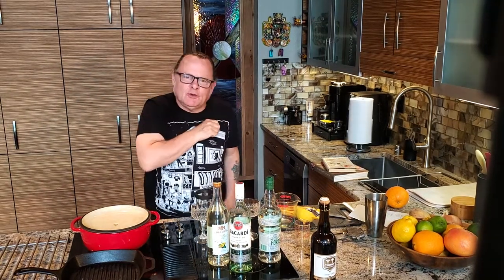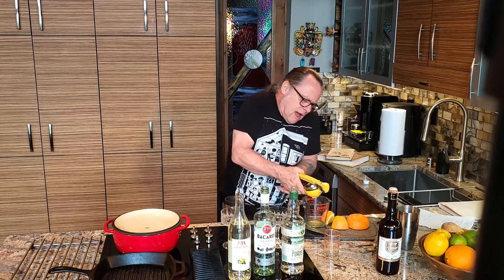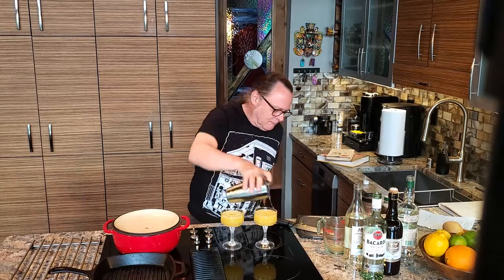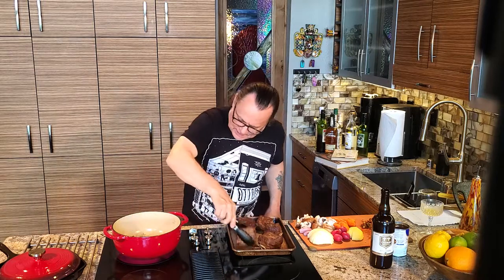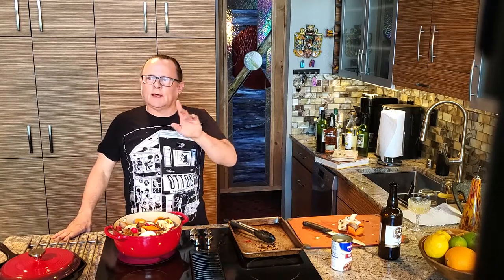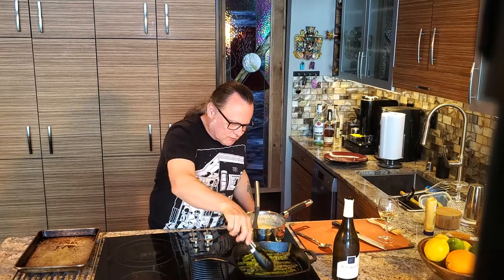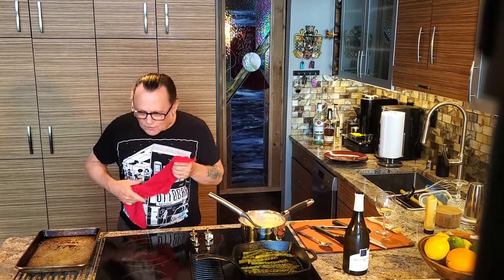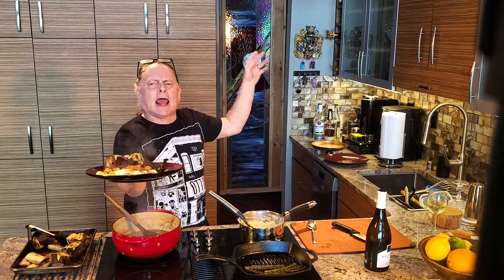Chimay Braised Short Ribs. a few tasty cocktails.